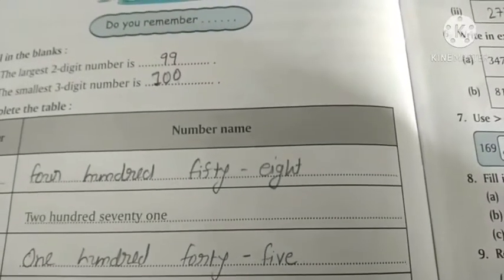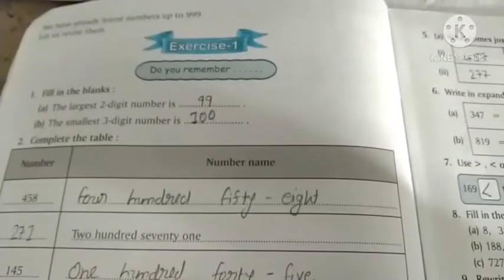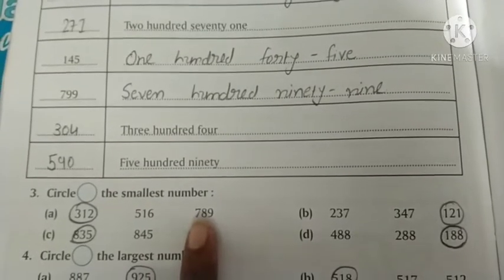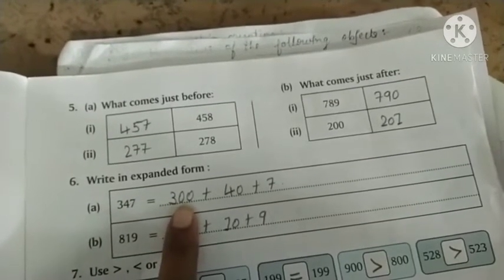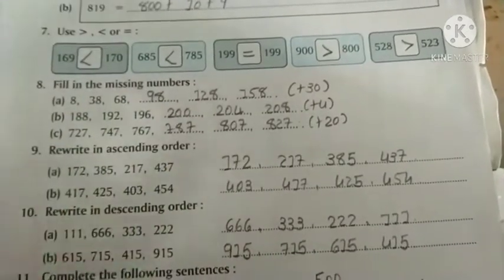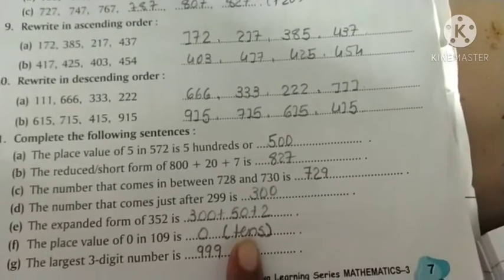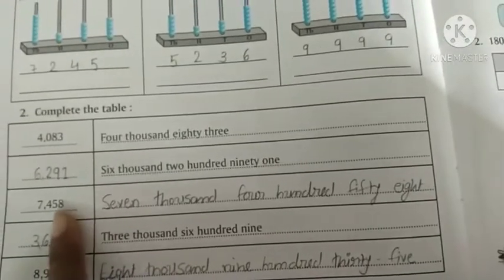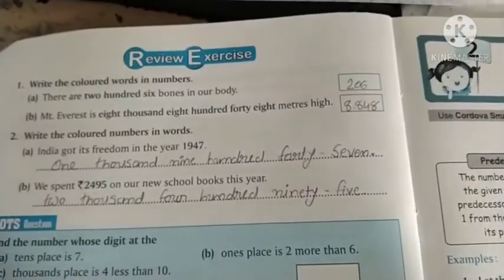maths std-3 revision of ch-1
revision of ch-1 "numbers"..